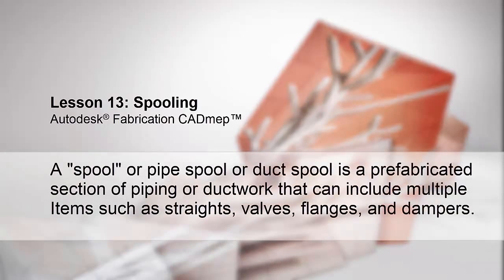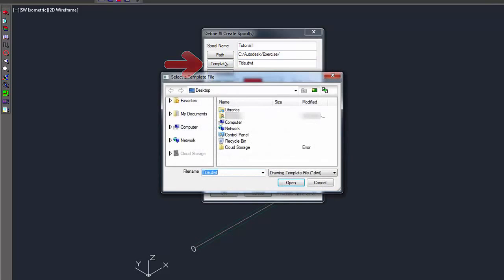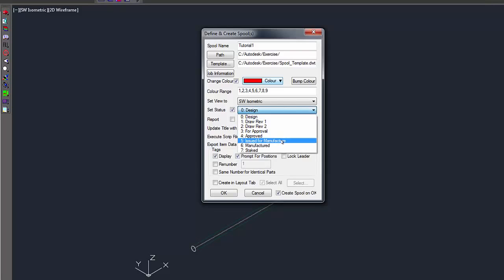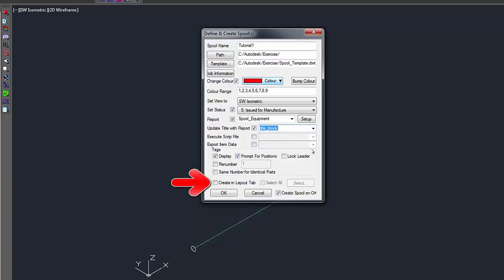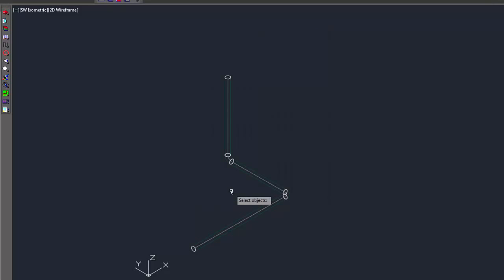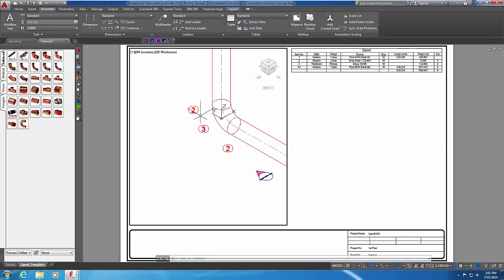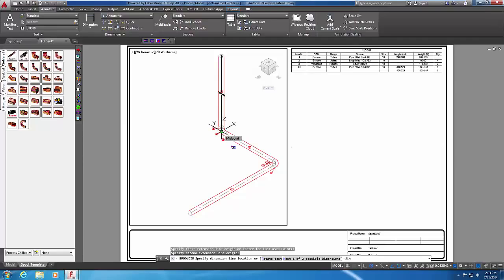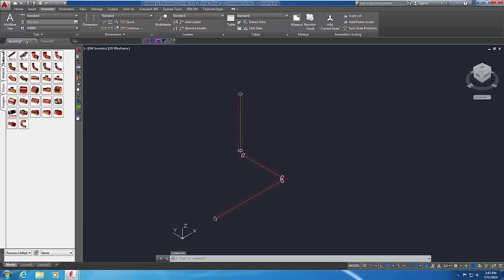Spooling with Fabrication CADmep